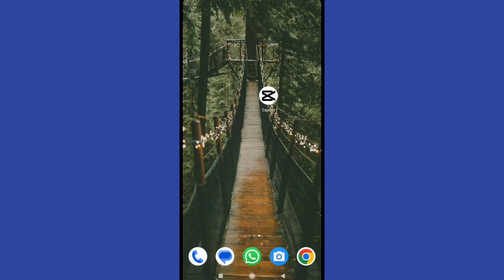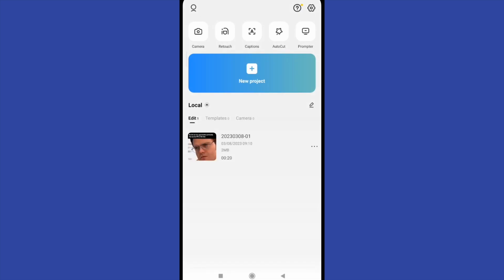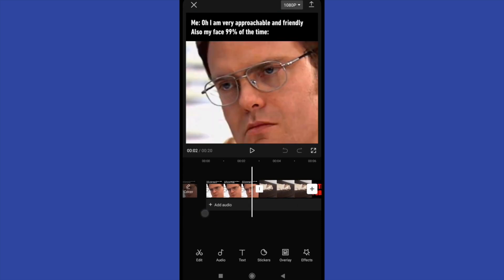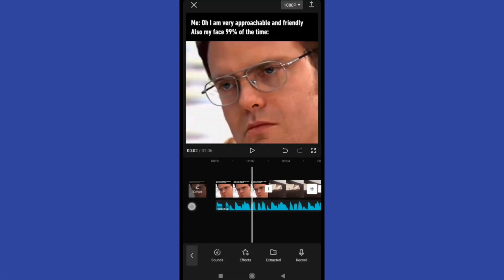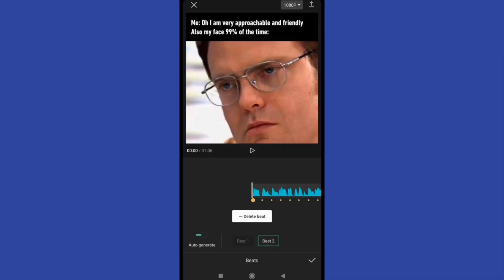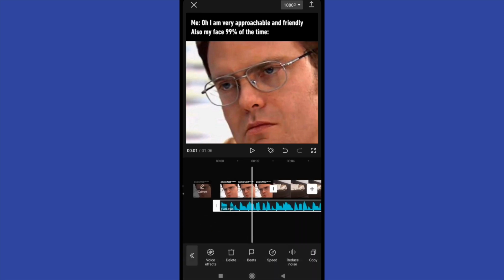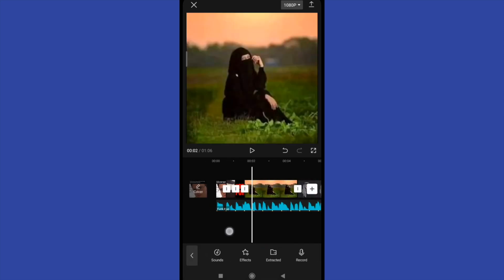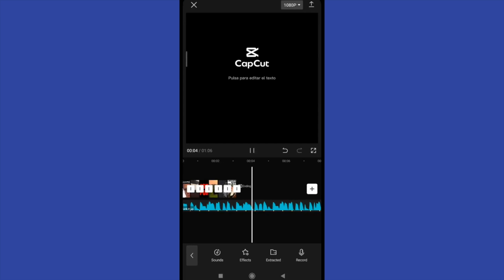How To Make TikTok Videos With Gallery Photos To The Rhythm Of Music (2023)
In this video I'll show you How To Make TikTok Videos With Gallery Photos To The Rhythm Of Music (2023) . The method is very simple and clearly described in the video. Follow all of the steps and succesfully solve your problem!